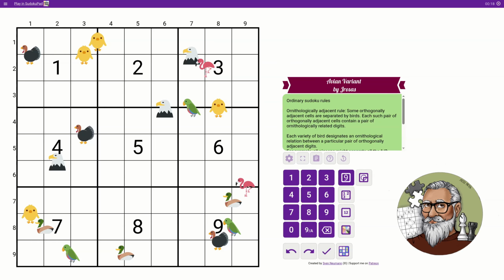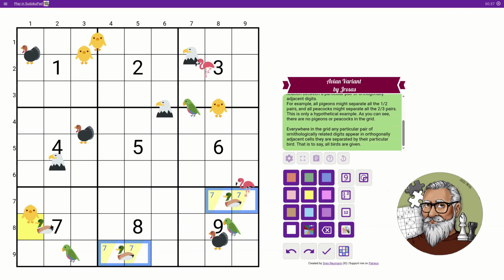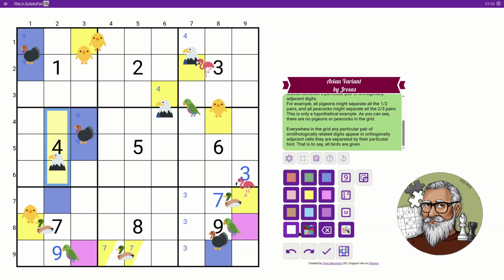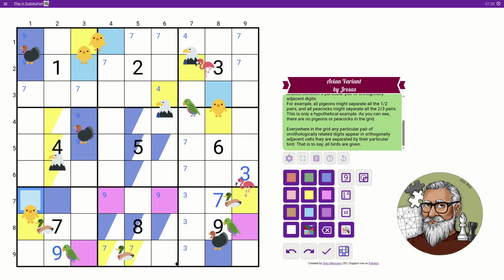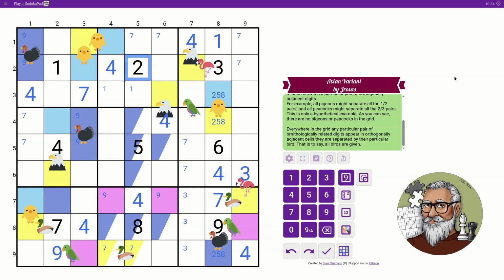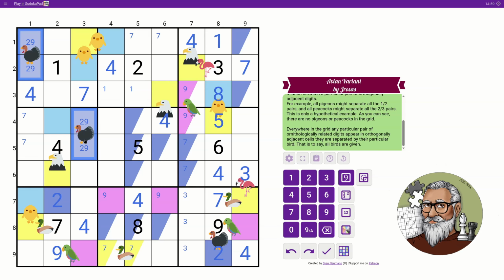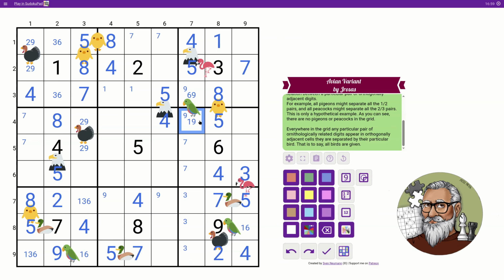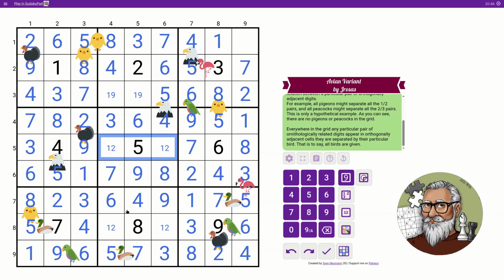Puzzle Patzer needs reading lessons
Let's see how I fare against 'Avian Variant" by Jrosas. An o rnithologically themed sudoku puzzle.